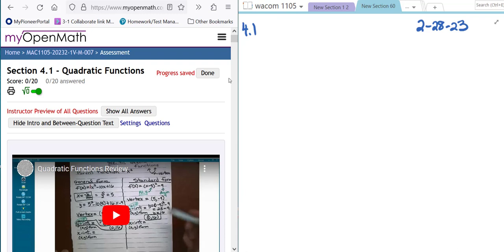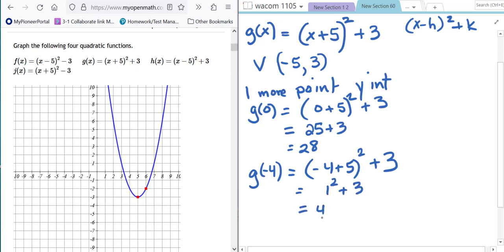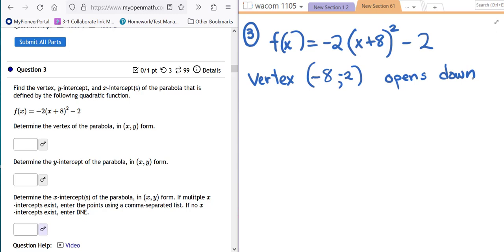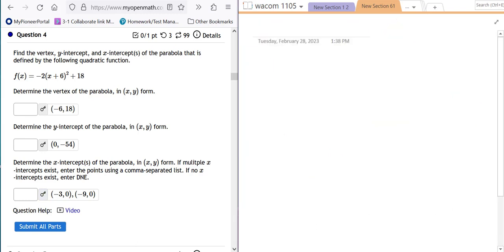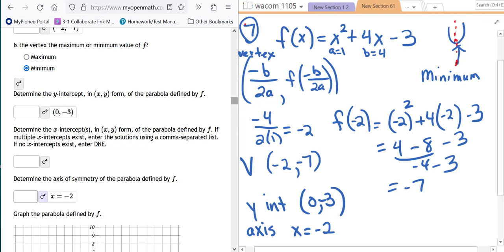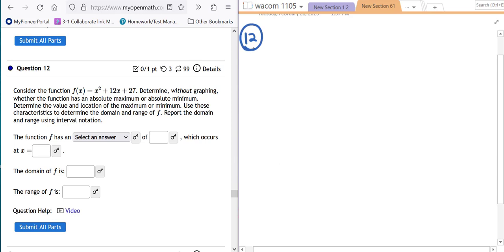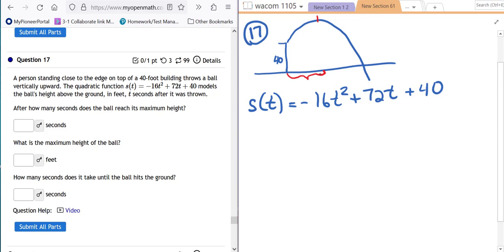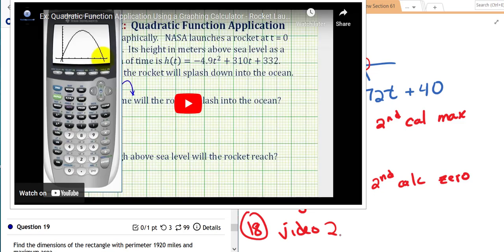2- 28- 23 MAC 1105 section 4 1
Quadratic Equations...Parabolas